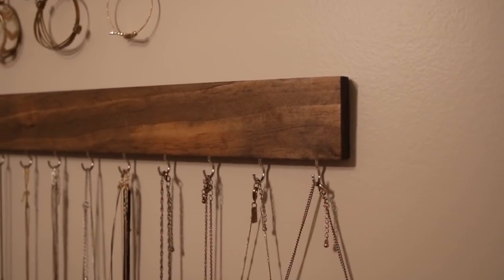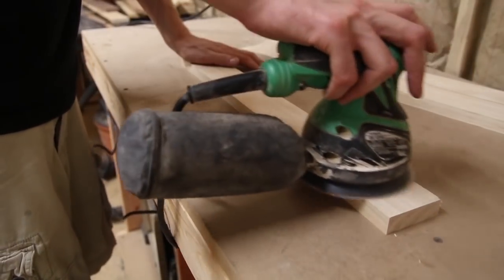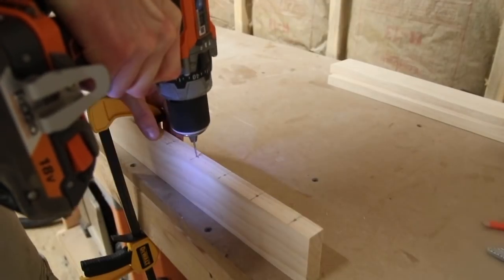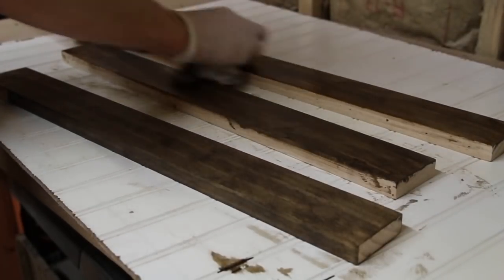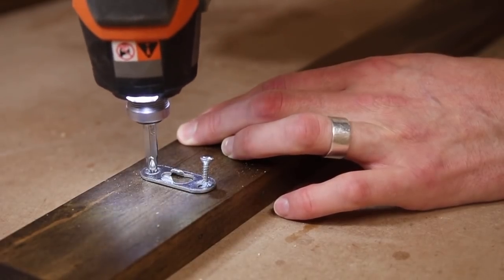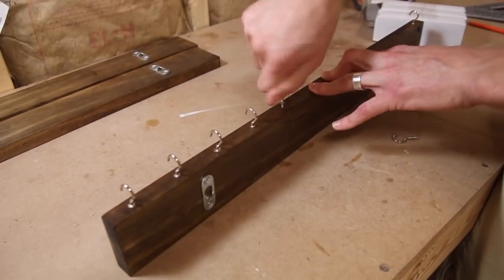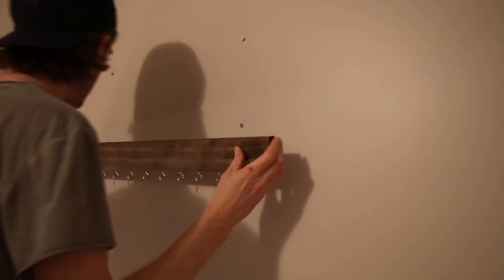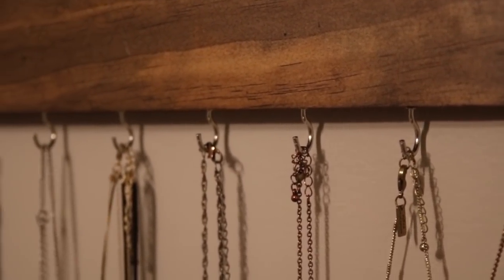DIY Necklace Holder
Learn how to make this extremely simple DIY Necklace Holder. It only requires a few tools and a few materials.
Cup hooks I used

OTHER PROJECT VIDEOS YOU MIGHT ENJOY

MATERIALS
--1x3x6
--⅞” cup hooks
--2” screws
--Dark Walnut Stain
--Spray shellac
--Keyhole Hangers

TOOLS
--Miter Saw
--Random Orbital Sander
--Speed Square